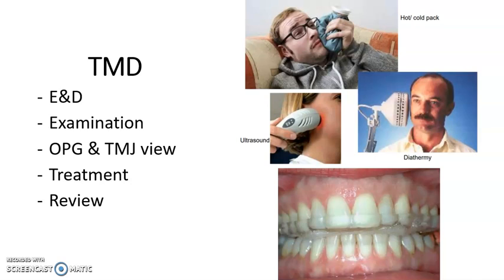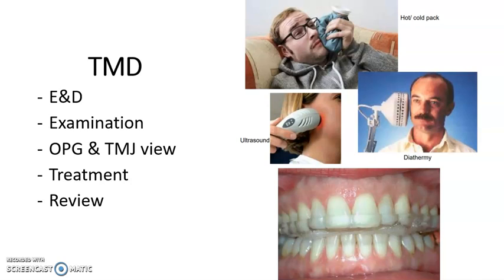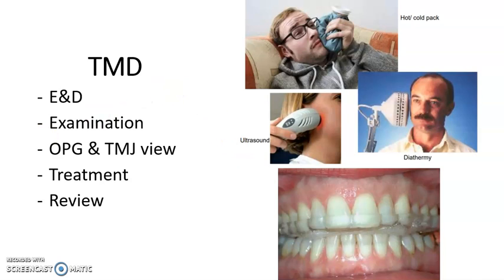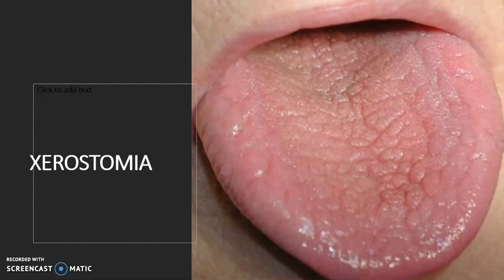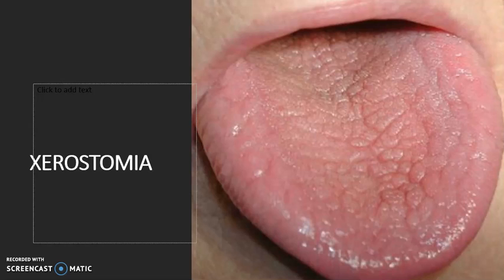Therapeutics for TMD & Xerostomia